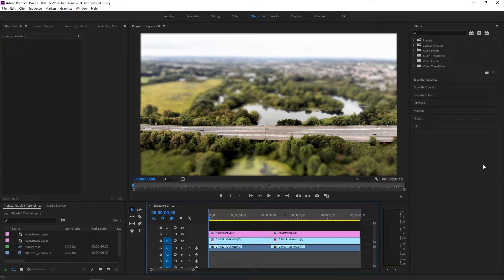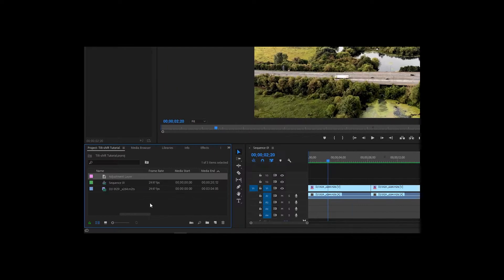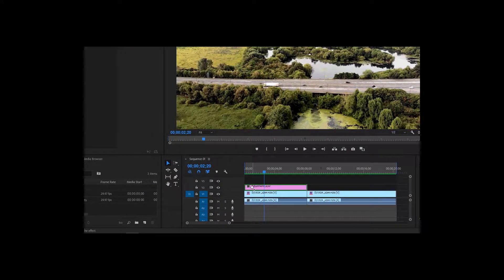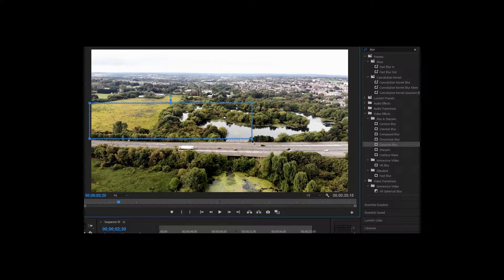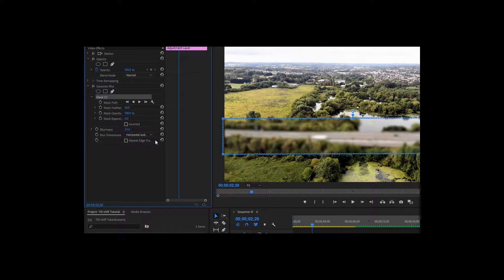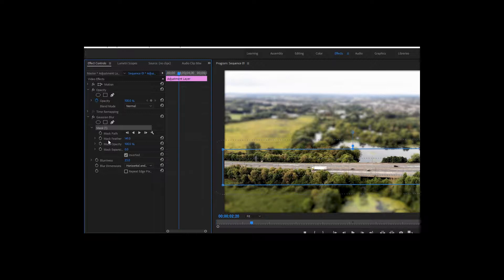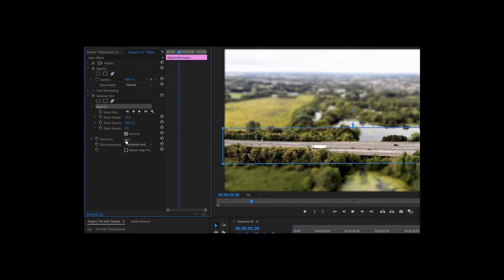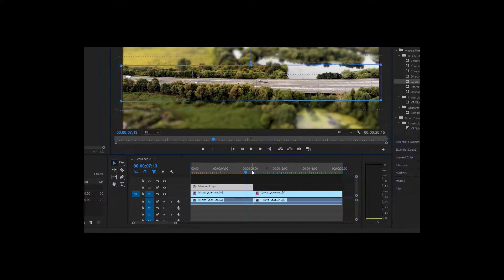How To create Tilt Shift on Drone Footage Tutorial | Adobe Premier Pro 2018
Learn how to create Tilt Shift Effect on your video in 2 minutes the easiest way.